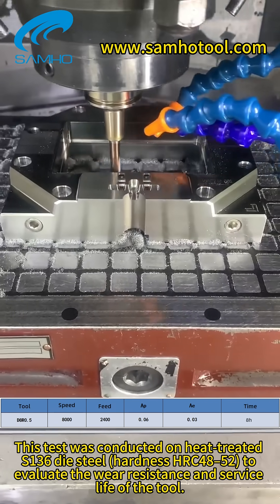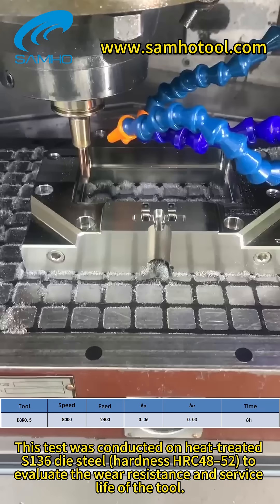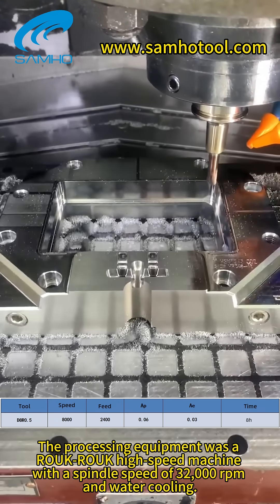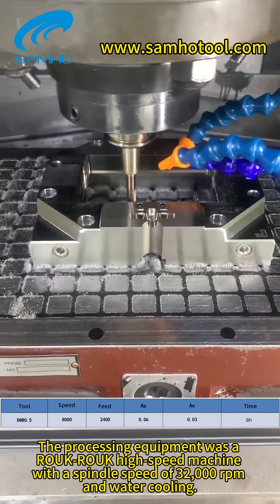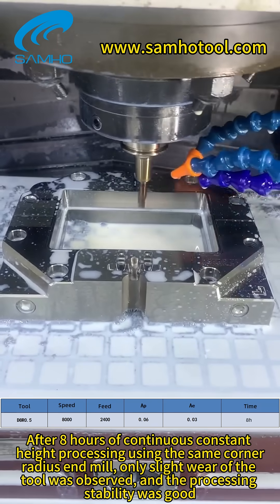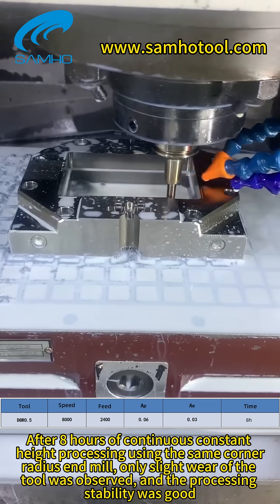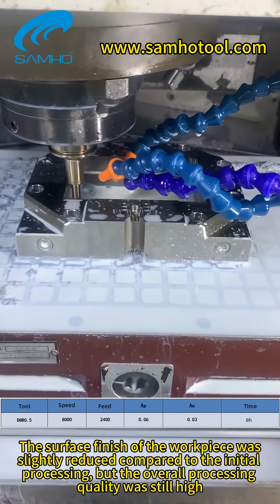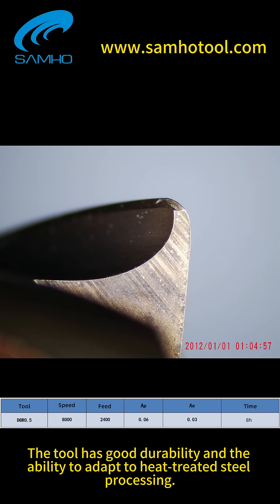Z-level Contour Milling of S136 Steel with End Mills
This test was conducted on heat-treated S136 die steel (hardness HRC48–52) to evaluate the wear resistance and service life of the tool. The processing equipment was a ROUK-ROUK high-speed machine with a spindle speed of 32,000 rpm and water cooling.

After 8 hours of continuous constant height processing using the same corner radius end mill, only slight wear of the tool was observed, and the processing stability was good. The surface finish of the workpiece was slightly reduced compared to the initial processing, but the overall processing quality was still high. The tool has good durability and the ability to adapt to heat-treated steel processing.